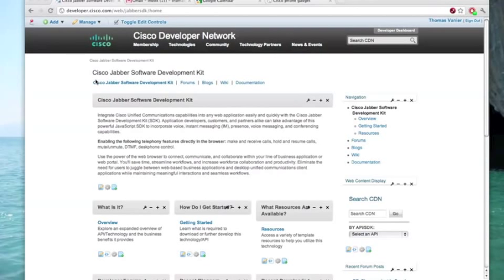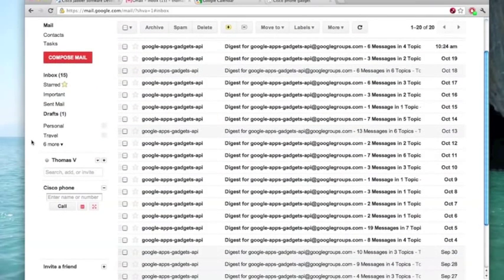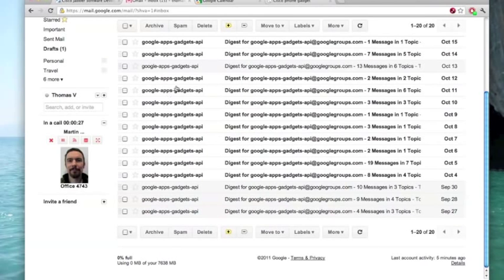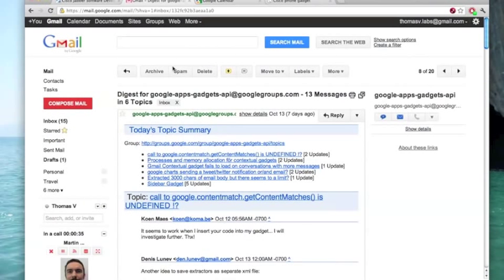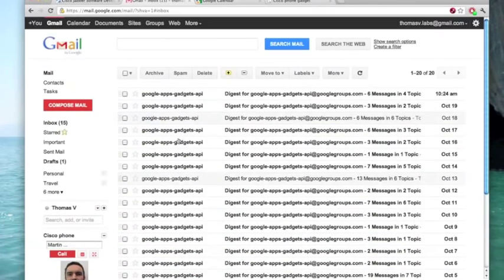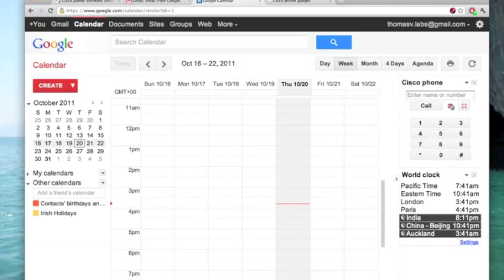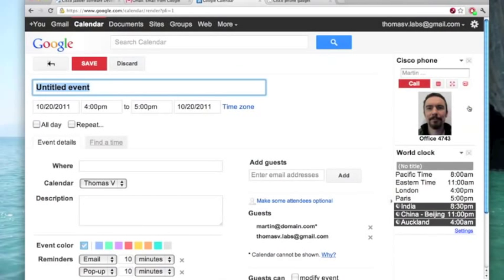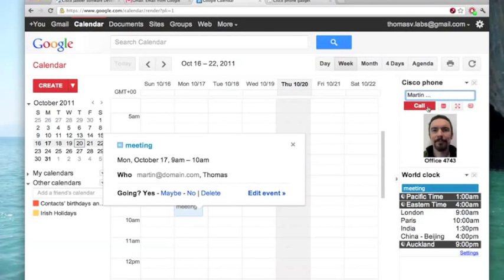Cisco UC Gadget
Bring Cisco telephony to Google Mail, Calendar and iGoogle users, directly in the browser. Based on the Cisco Jabber SDK

Softphone is integrated as a gadget and allows to:

- dial numbers from keypad or keyboard

- start/end call, hold/resume, mute/unmute

- answer/divert incoming call

- DTMF (enter PIN, pilot voicemail, join online meeting ...)

- search and call contacts by name (advanced directory integration)

Compatible with
- Windows XP, Vista, 7 32 and 64 bits

- Mac OS X 10.5 (Leopard) and 10.6 (Snow Leopard)
- Internet Explorer 7+ (IE9 32 bits only, IE10 beta not tested)
- Firefox 3+
- Chrome 10+
- Safari 4+ (5.1 not supported yet)